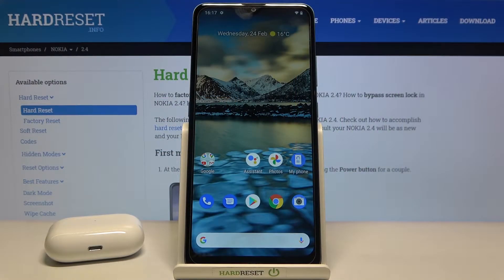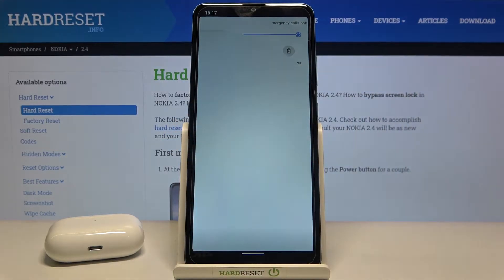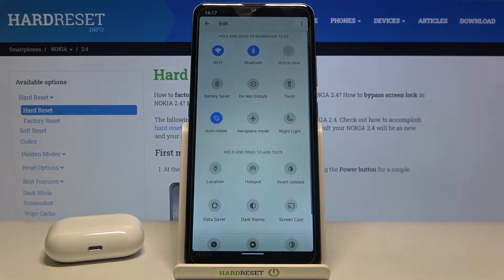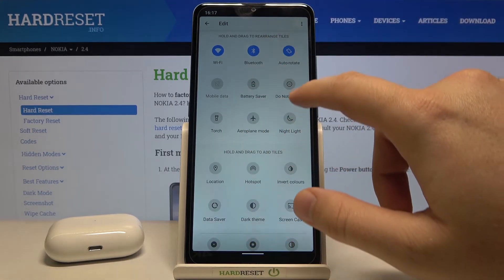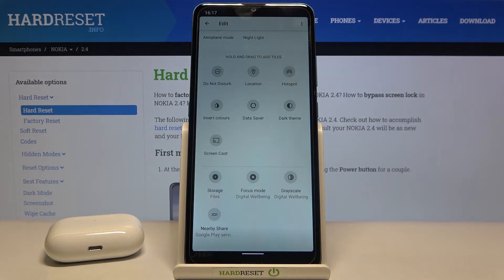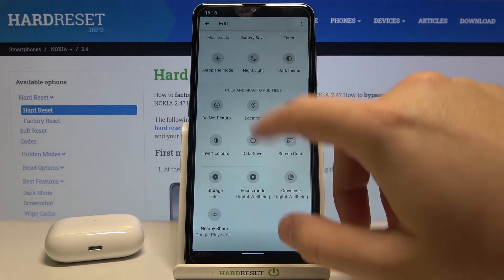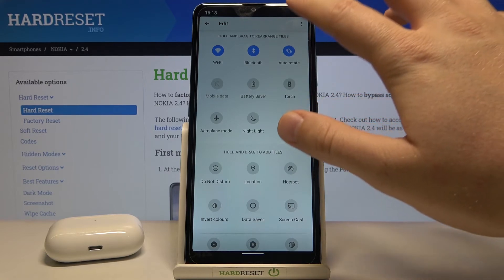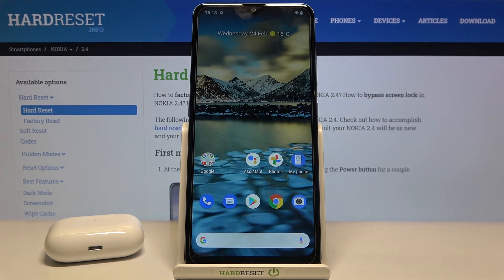Change Notification Bar Look on NOKIA 2.4 - Customize Notification Bar Icons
Get quick access to the options and functions you need by adding their icons to the Notification Bar. How to do this correctly, by turning on needful NOKIA 2.4 Settings - we'll demonstrate to you in a new video today.

How to Customize Notification Bar Icons on NOKIA 2.4? How to Change Notification Bar Icons on NOKIA 2.4? How to Manage Notification Bar on NOKIA 2.4? How to Adjust Notification Bar Icons on NOKIA 2.4? How to Add Icon to Notification Bar on NOKIA 2.4? How to Remove Icon from Notification Bar on NOKIA 2.4?